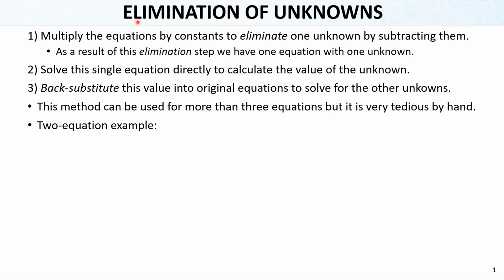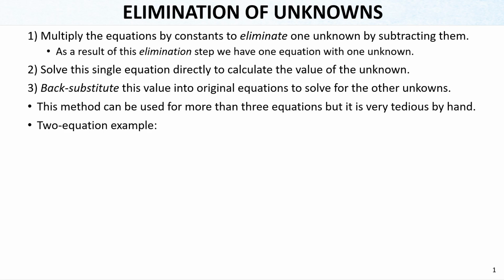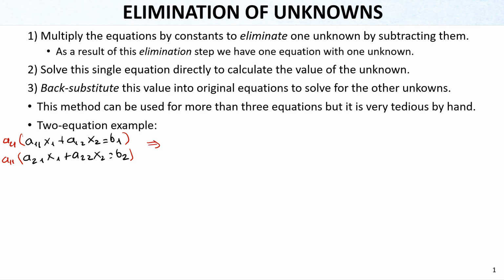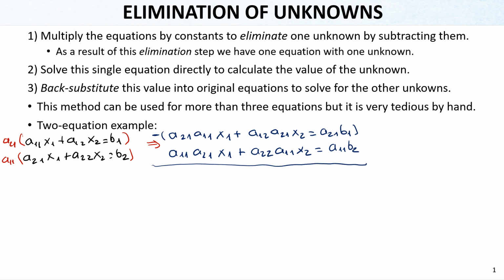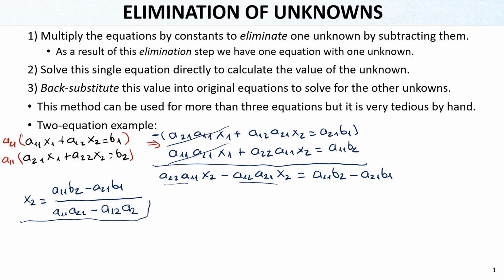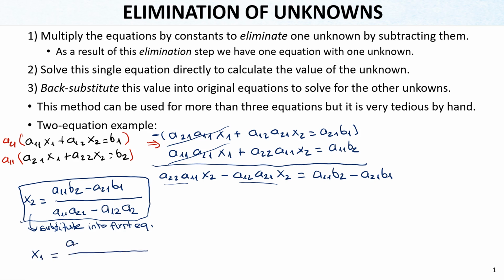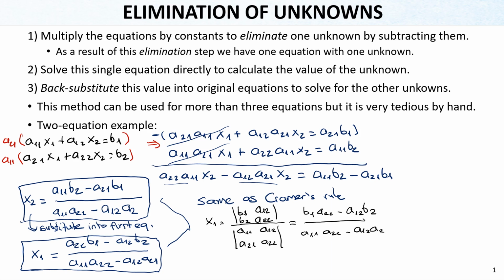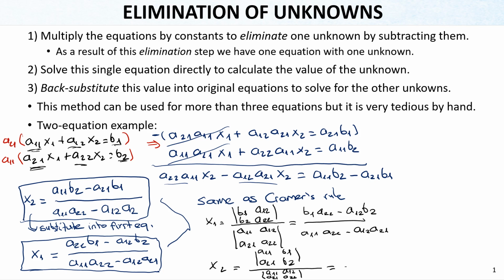Numerical Methods Lec25 Ch09 Linear Equations5 Elimination Of Unknowns